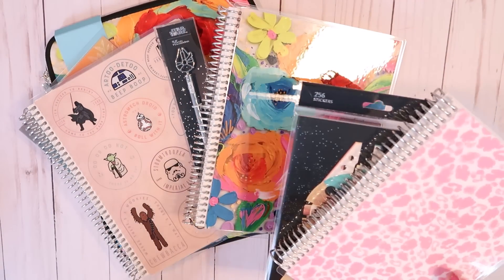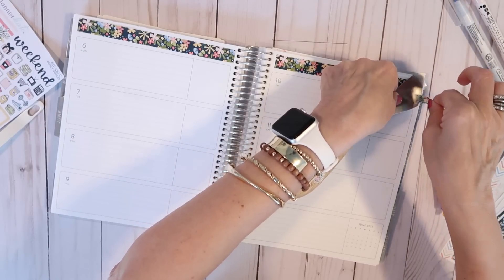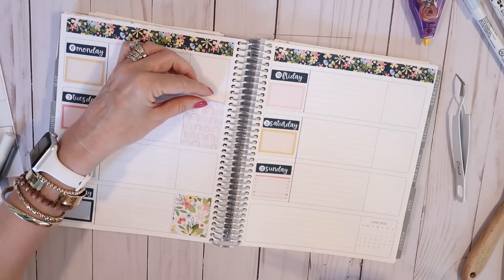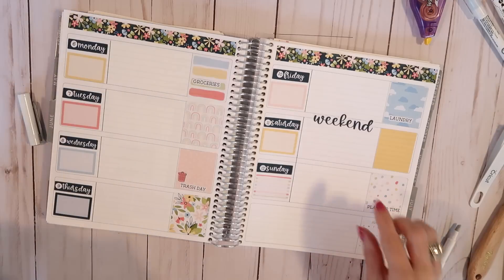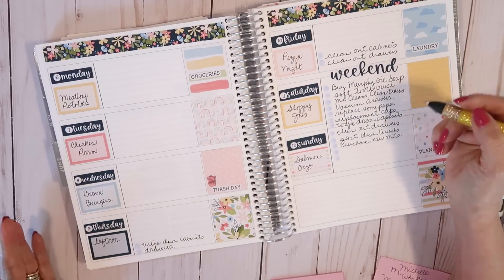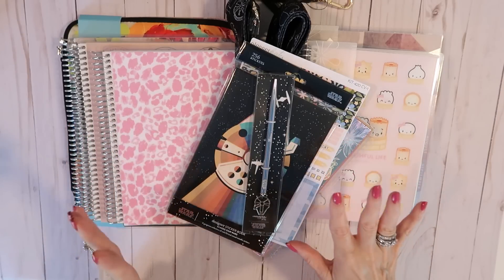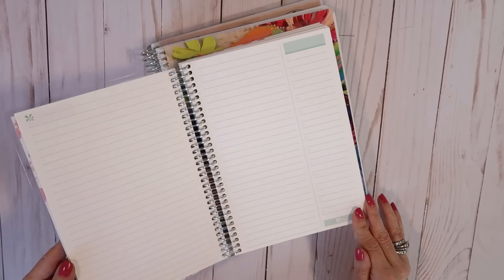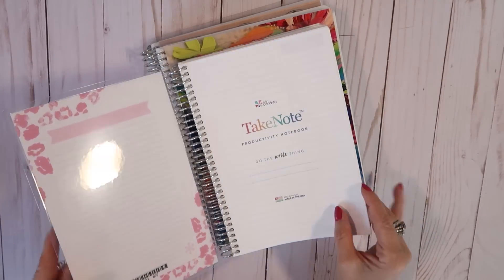SUMMER PLANS ☀️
IF YO ARE NEW HERE AND YOU LIKE DECOR DIY ORGANIZING COOKING & PLANNING VIDEOS, I HOPE YOU WILL TAKE A MINUTE TO SUBSCRIBE, I PUT OUT NEW VIDEOS EACH WEEK ABOUT ALL THINGS HOME!
PEN KNIFE
PALETTE KNIFE
DOT MARKERS

CAMERA 2

CAMERA 2

TABLETOP TRIPOD

Hello Friends!  I'm Mickey and this is My Bashful Life.  Home is my very favorite place to be, whether it's at home organizing, in the kitchen baking,  or in the craft room creating.  I am a MOTHER of 4, WIFE, PRESCHOOL TEACHER, ORGANIZING JUNKIE, FOODIE, CRAFT QUEEN, DIYer PLANNER NERD.   No matter where this YouTube journey leads, I know it will always lead me HOME.